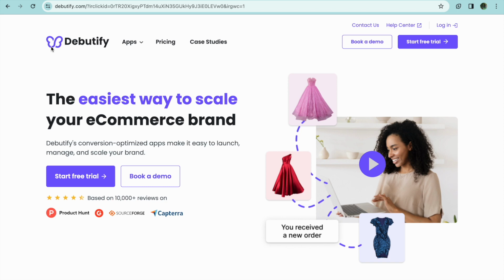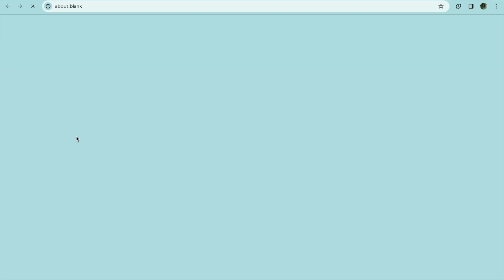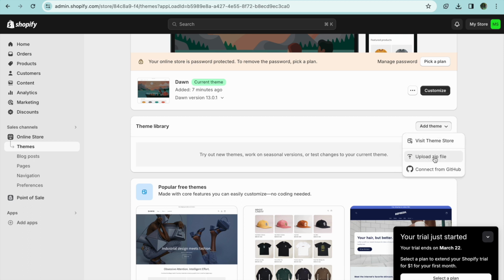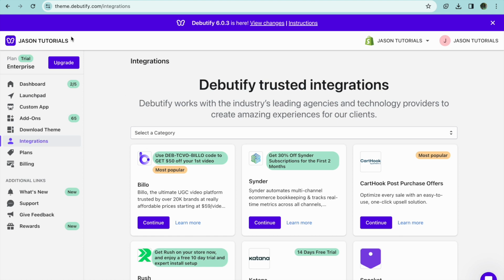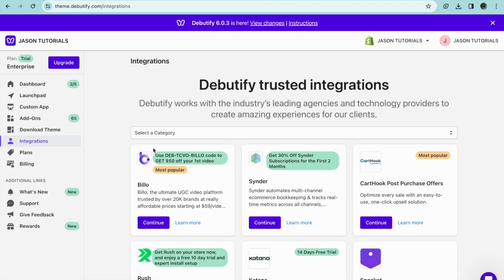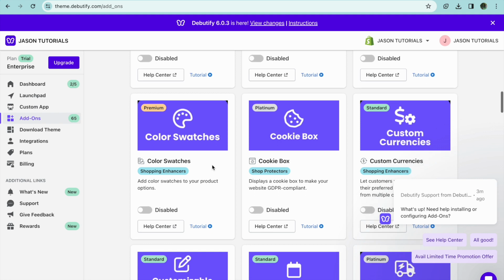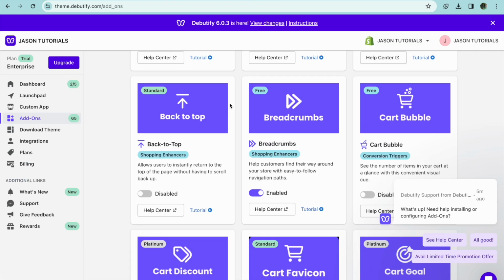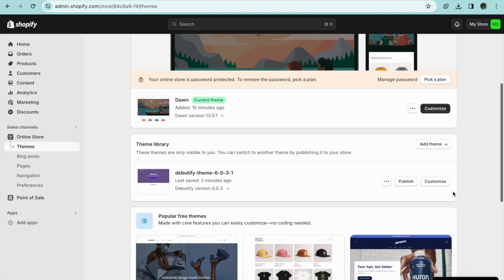Beginners Shopify Store Tutorial Using Debutify In 2024